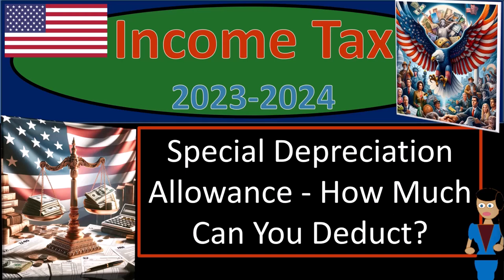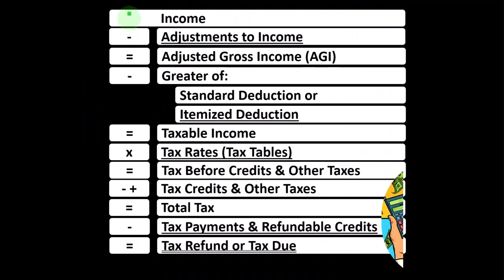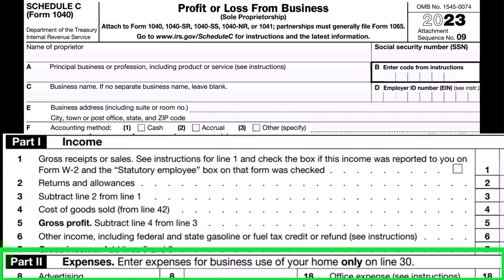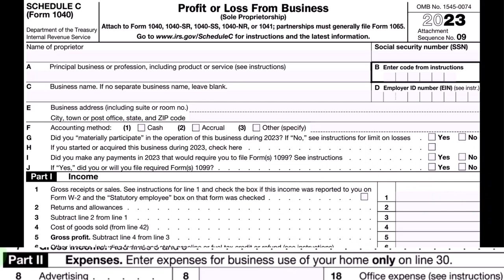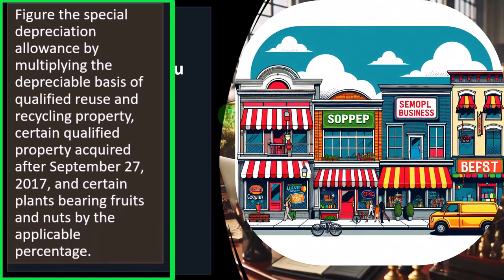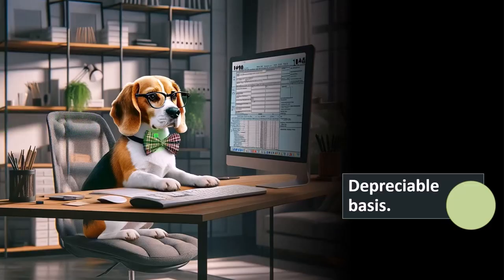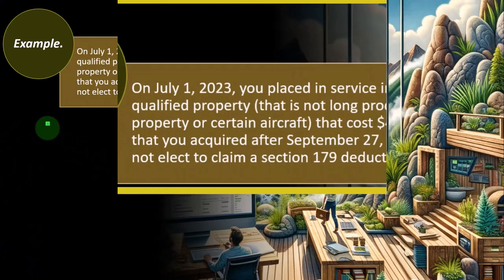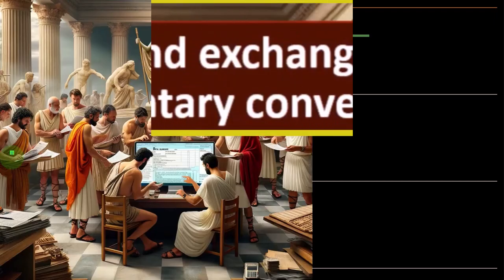Special Depreciation Allowance - How Much Can You Deduct 6567 Tax Preparation 2023-2024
Special Depreciation Allowance - How Much Can You Deduct
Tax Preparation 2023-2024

0:00 - Introduction
1:51 - Information Sources
2:12 - Understanding Income Tax Formula
4:00 - Depreciation Concepts
5:37 - Special Depreciation Allowance Calculation
9:57 - Basis Adjustments
13:07 - Examples and Considerations

Join us for an insightful discussion on income tax preparation for the years 2023 and 2024, focusing on special depreciation allowances and basis adjustments. In this video, we delve into various topics including the income tax formula, depreciation concepts, and the calculation of special depreciation allowances. Learn how to navigate through IRS publications, understand the intricacies of depreciation methods, and optimize your tax deductions effectively. Whether you're a small business owner or a tax professional, this video provides valuable insights to enhance your understanding of income tax preparation. Don't miss out on key strategies and considerations for maximizing your tax benefits.